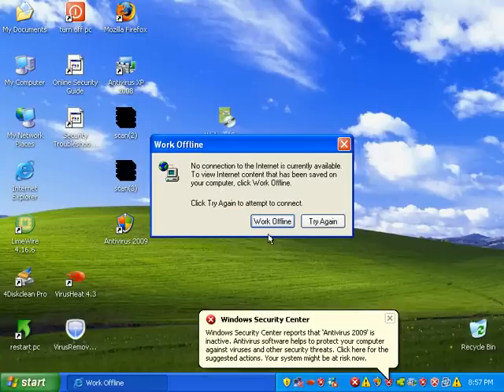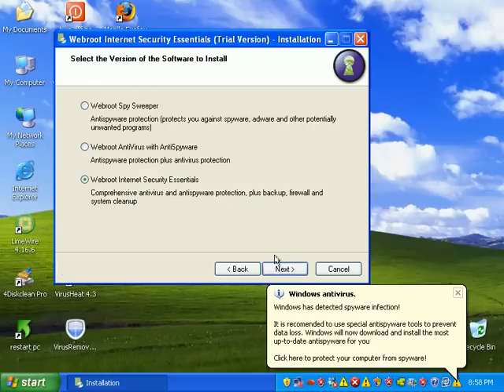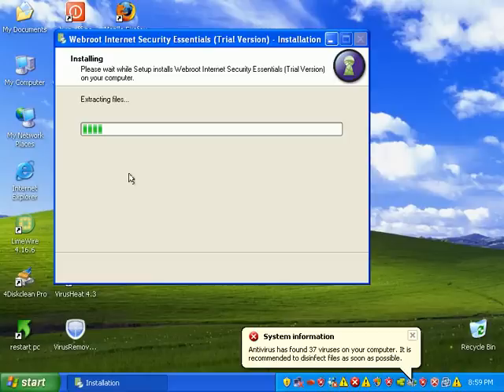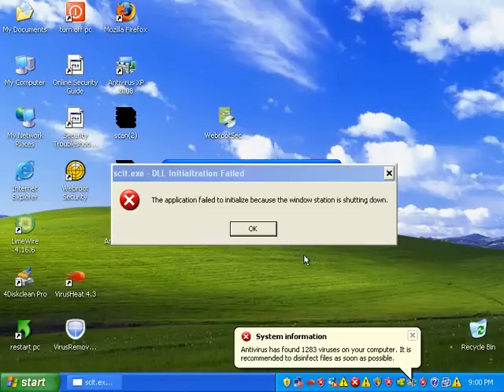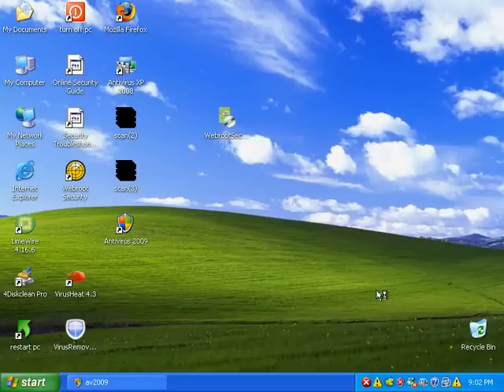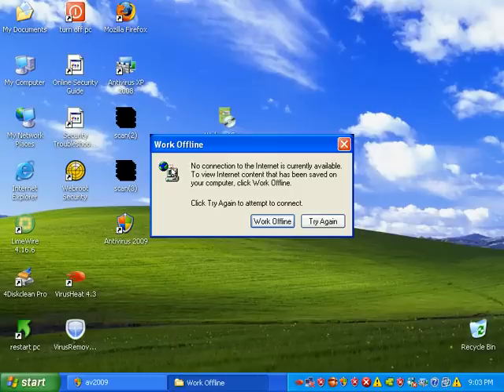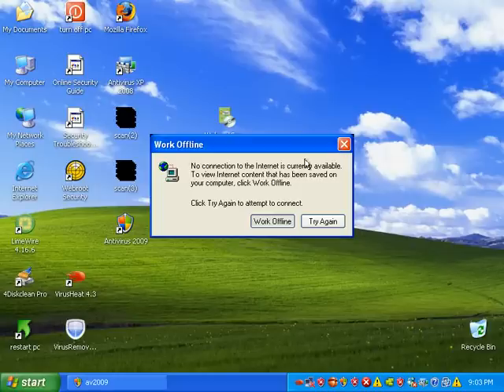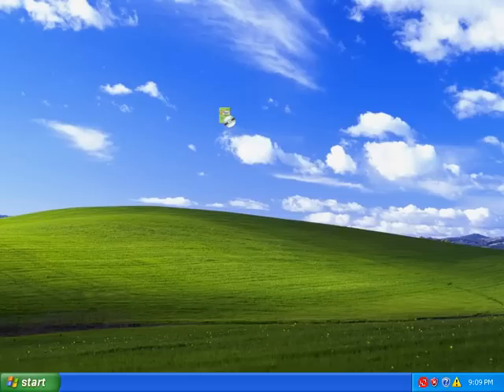Webroot Internet Security Essentials Review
errr. the Webroot Internet Security Essentials review